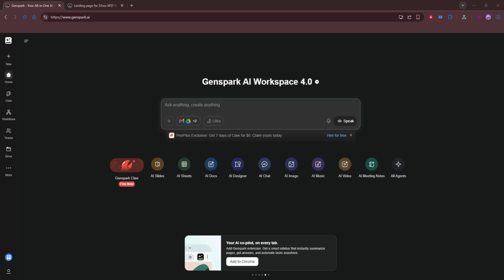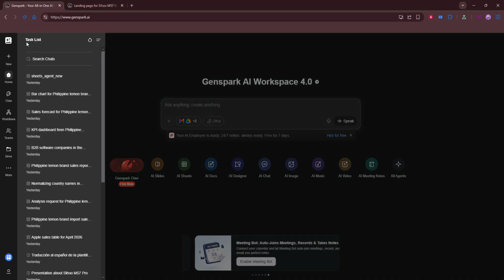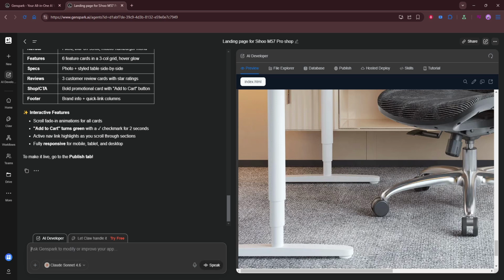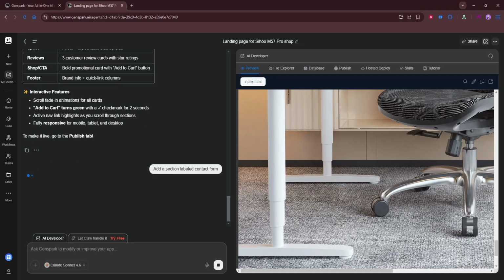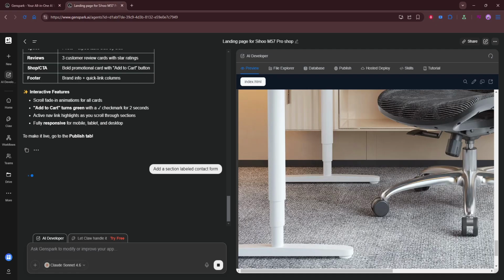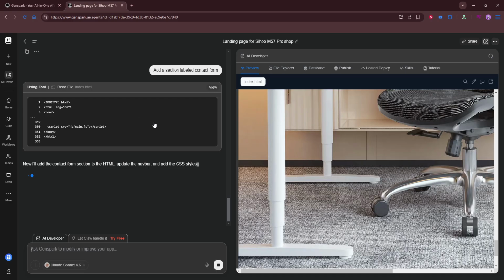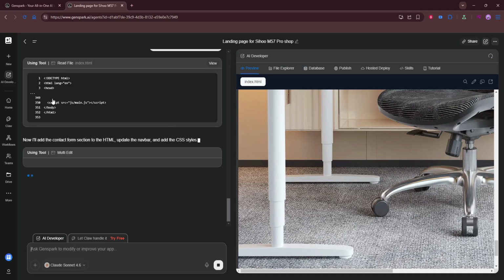How to Add a Contact Form to a Genspark Site [2026 Full Guide]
In today's video we cover How to Add a Contact Form to a Genspark Site [2026 Full Guide]

how to add infographics to website, how to export powerpoint genspark, how to build a website, genspark presentation guide, genspark app guide, quick genspark export guide, genspark slide export steps, genspark ppt setup guide, how to create dashboards in excel, how to use ai to create ads, how to make dashboard with ai, how to make dashboards in excel, how to generate api key, fluent forms ai form builder, how to convert pdf to excel, how to create ads, genspark ppt download tutorial